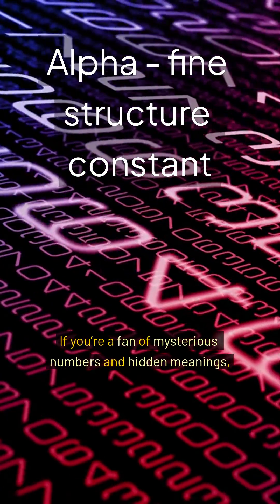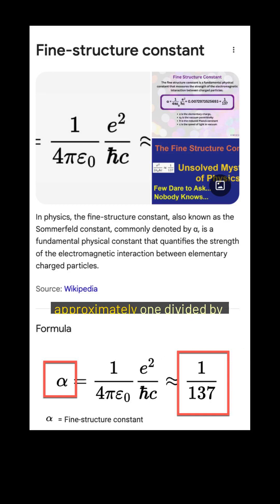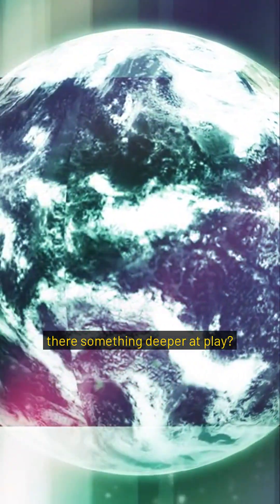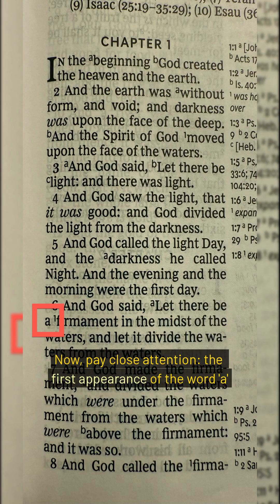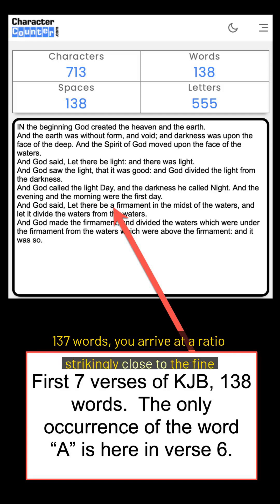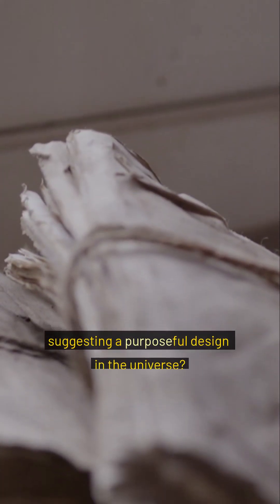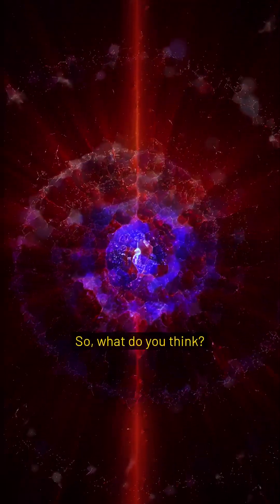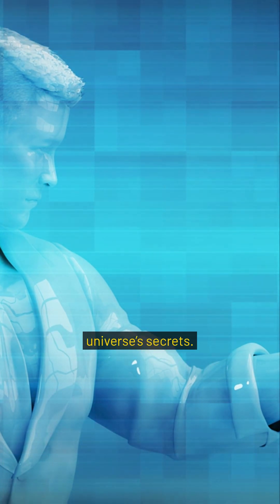The mysterious alpha or fine structure constant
The fine structure constant, often denoted as alpha, is a fundamental physical constant with a value of approximately 1/137, which determines the strength of the electromagnetic force that binds atoms, making life and the universe as we know it possible. Despite its critical role, scientists remain puzzled by why it holds this precise value, with no definitive explanation, leading to speculation about whether it’s a cosmic coincidence or a hint of a deeper universal design. Some even propose that this constant might vary across the cosmos, challenging our fundamental understanding of physics and reality.

Intriguingly, a connection has been drawn between the fine structure constant and the King James Bible, where the first seven verses of Genesis contain 138 words, and the word ‘a’—resembling the Greek letter alpha—appears once in the sixth verse. Dividing this single instance by the remaining 137 words yields a ratio remarkably close to 1/137, sparking debate about whether this is a divine clue embedded in ancient texts or merely a fascinating coincidence. This intersection of science and spirituality fuels ongoing discussions, inviting both scientific inquiry and philosophical reflection on the universe’s mysteries.